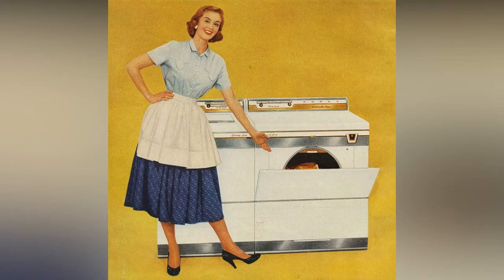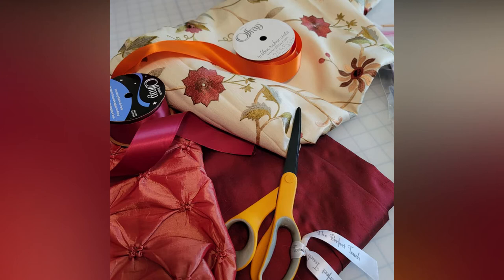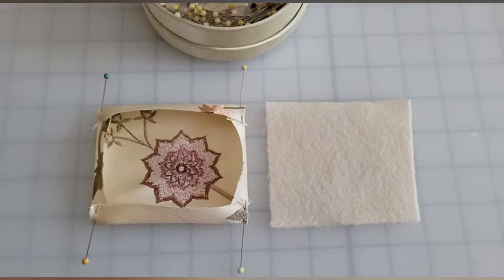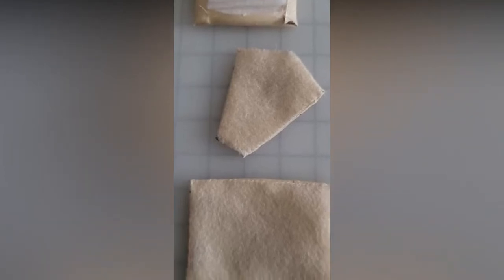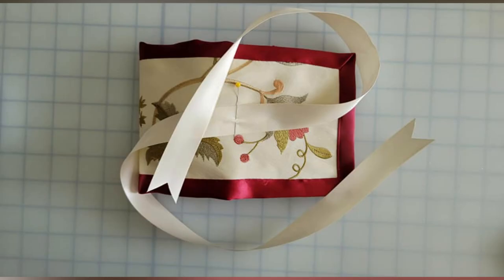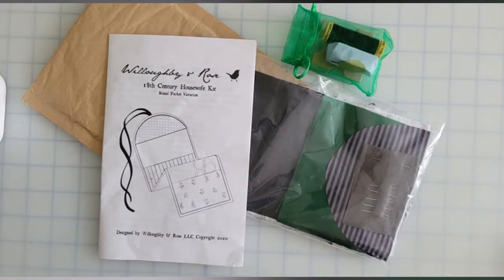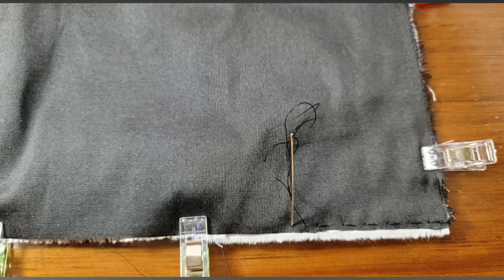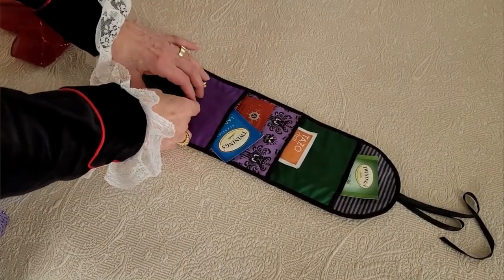Sewing Hussifs, Housewives, Sewing Kits, and More!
For yourself, or for a special gift, housewives or hussifs as they are also called, can be easily created using 18th or 19th Century instructions and kits.  In this video I share two hussifs from two Etsy shops.  Here are the links to these wonderful shops:

Lady Detalle on Etsy

Chapters for this video:
0:00  Intro
1:10  Lady Detalle on Etsy Sewing Kit
6:09  Finished Lady Detalle Sewing Kit
7:05  Willoughby & Rose Hussif Kit
9:35  Finished Willoughby & Rose Kit